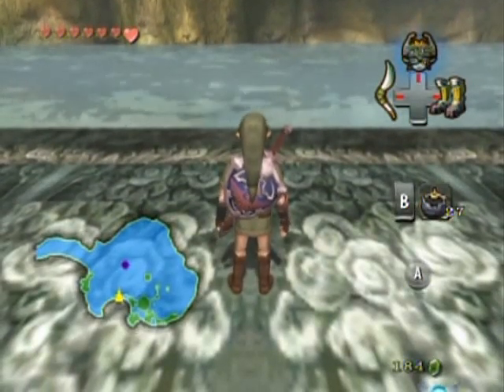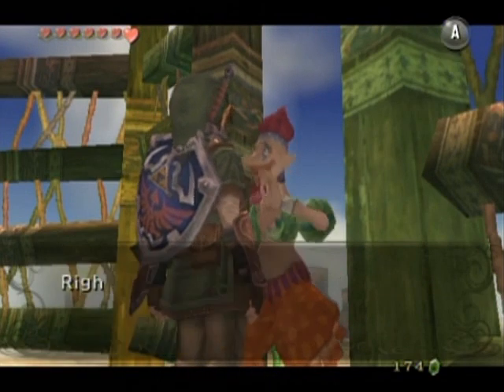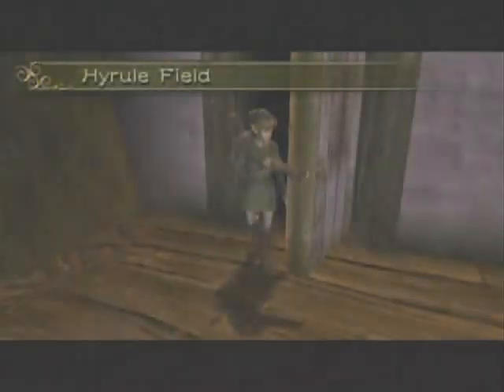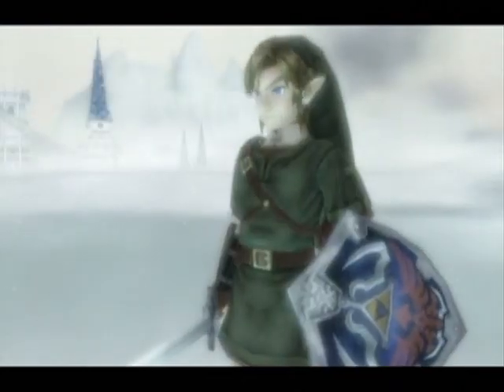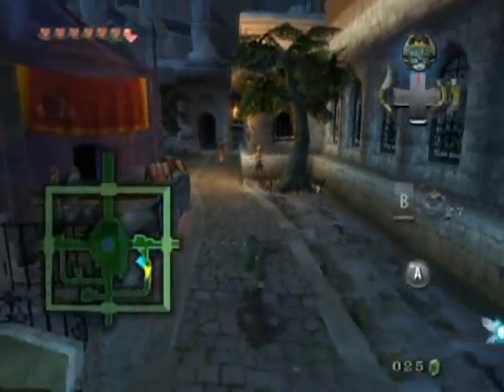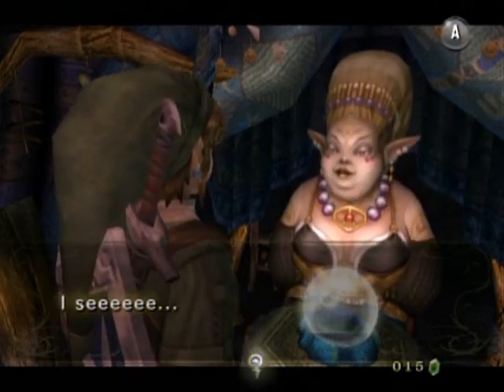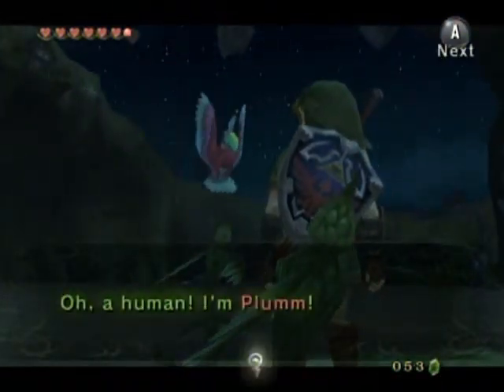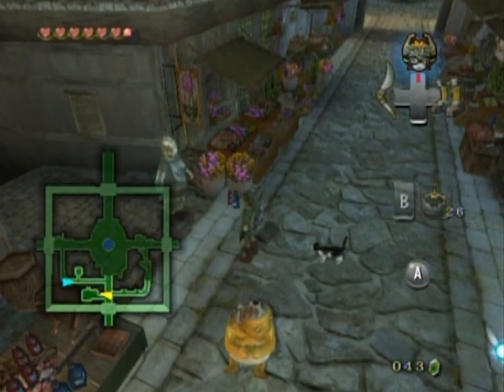Zelda: Twilight Princess Walkthrough Part 22: Explorers of Hyrule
I feel I didn't get all that much done in this part, but I did do some more exploration that I couldn't do before in the twilight. You'll see what I mean as I go. One thing that I did though was probably the dumbest thing I ever did in any video ever. XD But dang, I just had to try it I was so curious! I never jumped in that hole before. What I thought was it would take me back to the castle like if I were to fall down a bottomless pit or to lake Hylia. It was for Hylia. Rrrr... lol! Oh well, video editing saves everything! :D

But if you are worried about there being no progress or something... *SPOILERS*

I learn a new skill, play a minigame to get a heart piece, give 200 rupees to a preacher for a future event (you need to give him 1000 in total) and upgraded my wallet.